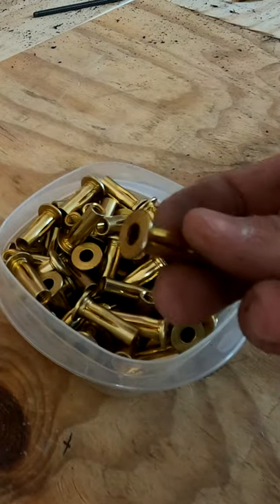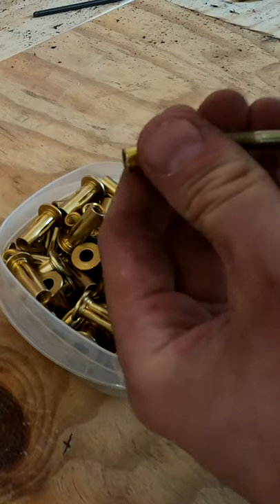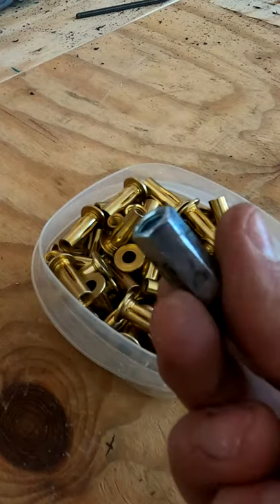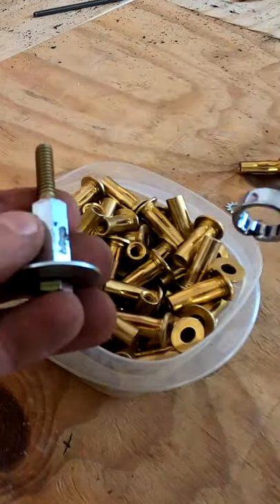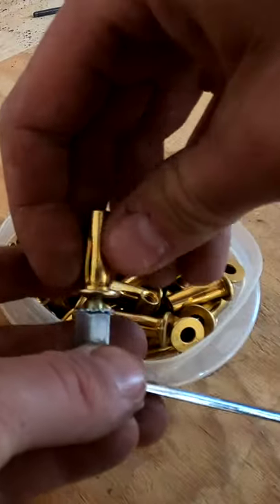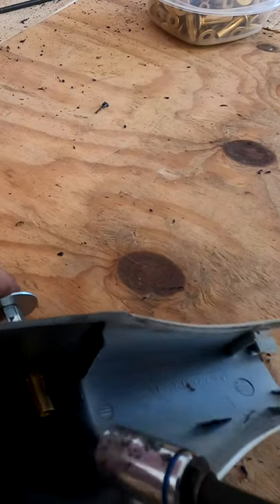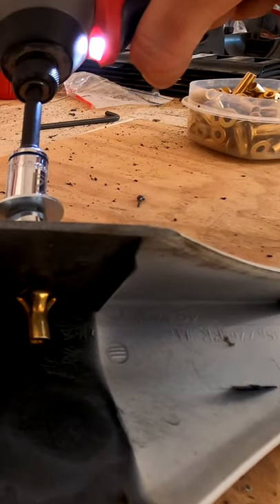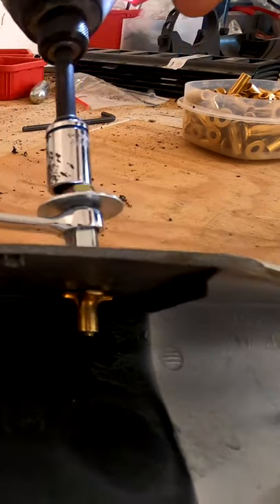DIY RivNut / Cross Nut/ Cheap Installation tool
Here is a quick and easy way to make a diy nutsert/ rivnut / cross nut install tool for under $5.